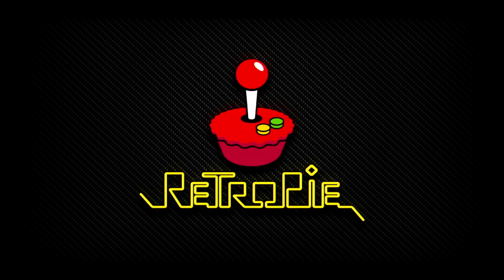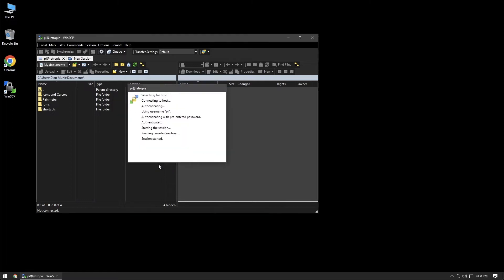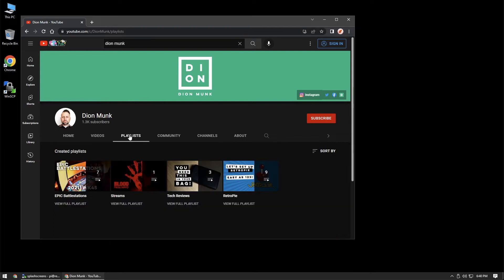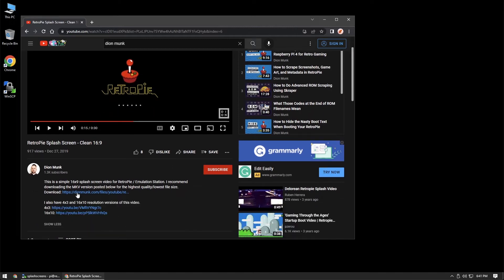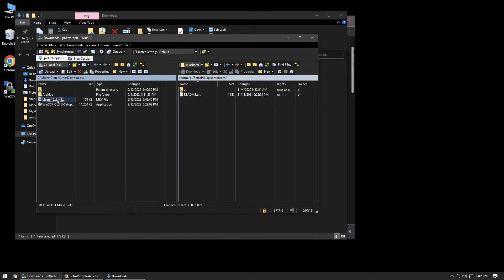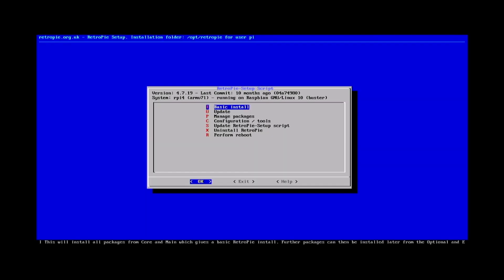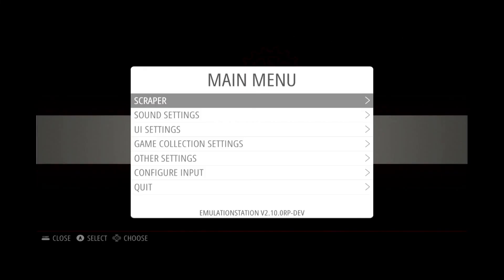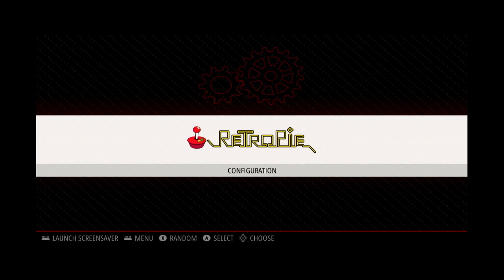How to Add a Boot Animation to RetroPie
Let's quickly go over how to set up a nice boot animation for your RetroPie to really give it some polish.

GEAR IN THIS VIDEO:
Raspberry Pi 4 2GB
16GB MicroSD Card
PowerA Wired Nintendo Switch Controller

CHAPTERS:
0:00 - Intro
0:11 - Getting Started
0:17 - Boot RetroPie
0:27 - On Your Desktop
1:25 - Download a Video
3:20 - Put the Video on Your RetroPie
4:00 - Configure RetroPie
5:03 - Test the Boot Animation
5:54 - Conclusion

MY GEAR:
Computer - Macbook Pro M1 Max
Camera - Sony a6400
Lens - Sigma 16mm f/1.4
Camera Cage - SmallRig CCS2310
Key Light - Neewer 10.6" Round LED Bi-Color
Fill Lights - Neewer USB LED
Background Lights - Philips Hue BR30 RGB

I'm a big fan of Amazon, and many of our links to products/gear are links to those products on Amazon. I'm a participant in the Amazon Services LLC Associates Program, an affiliate advertising program designed to provide a means for us to earn fees by linking to Amazon.com and related sites.